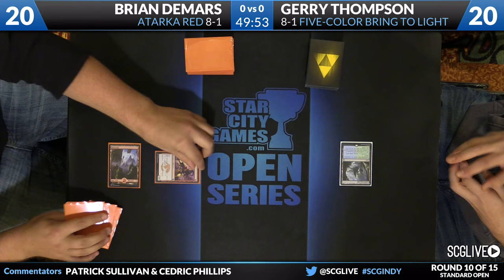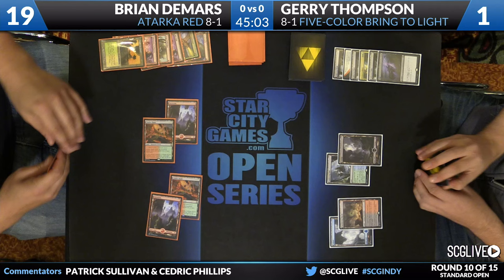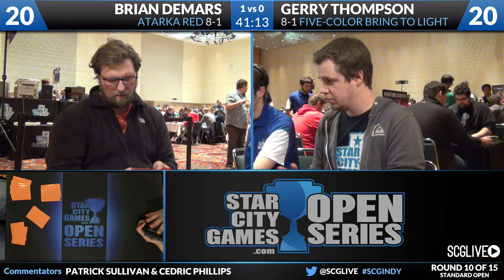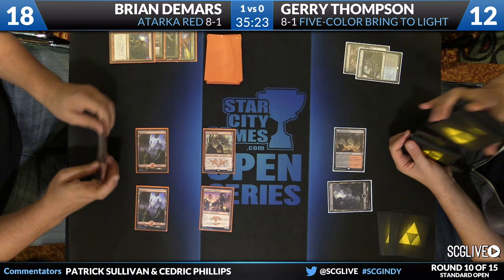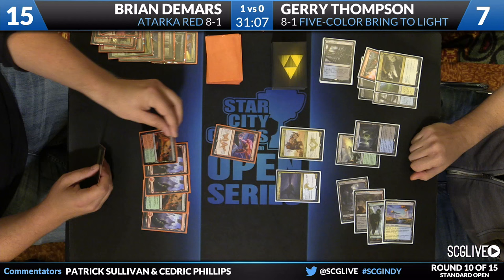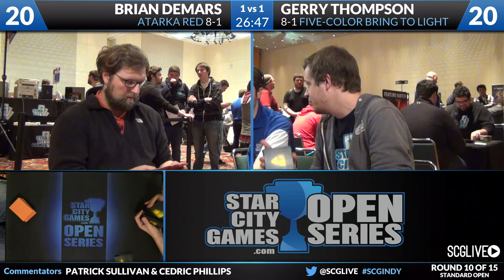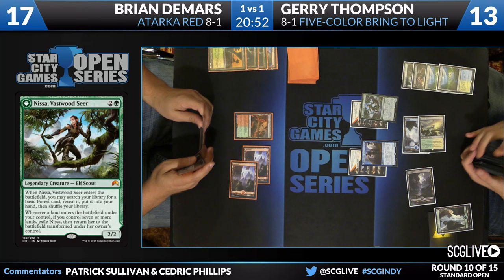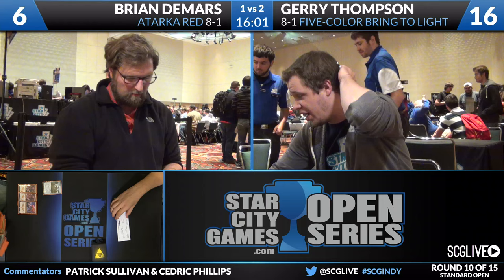SCGINDY - Standard - Round 10 - Brian Demars vs Gerry Thompson